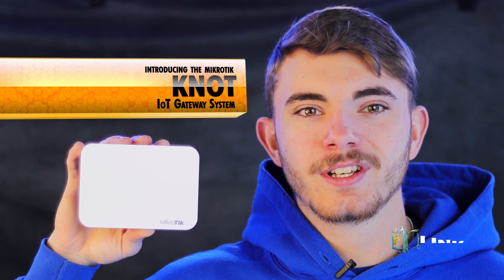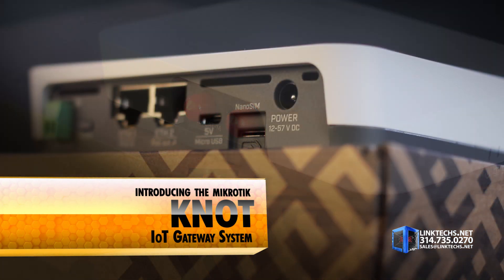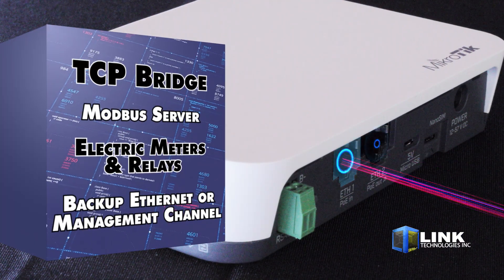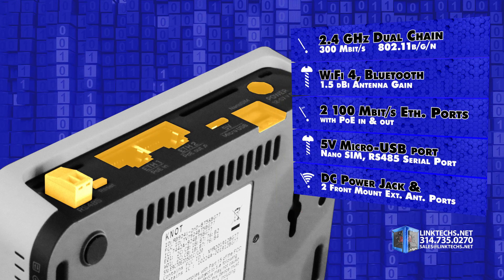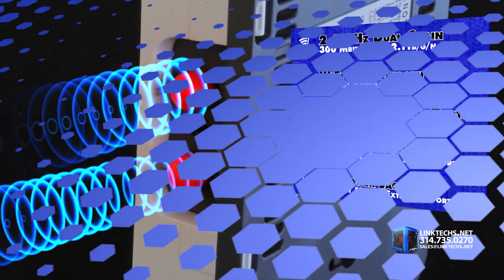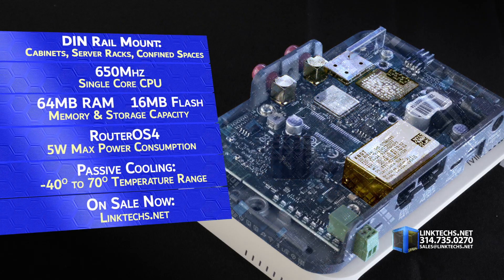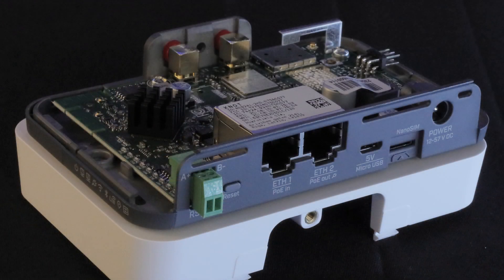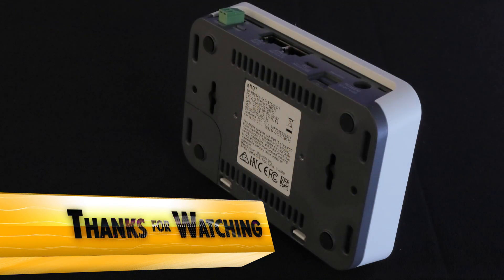Mikrotik KNOT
Introducing the Mikrotik KNOT IoT Gateway System from Linke Technologies, Inc. To Learn More, please